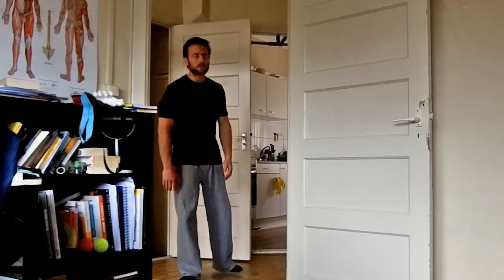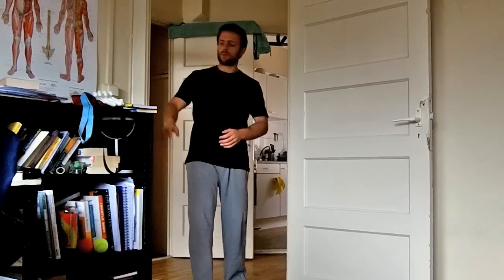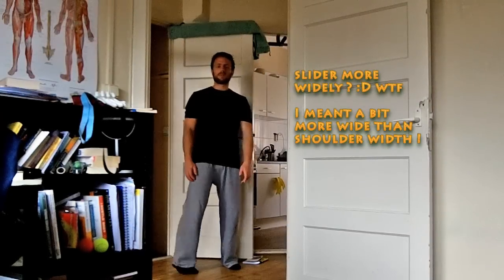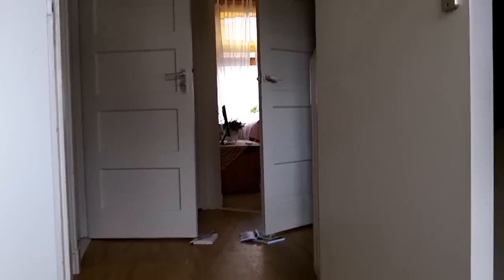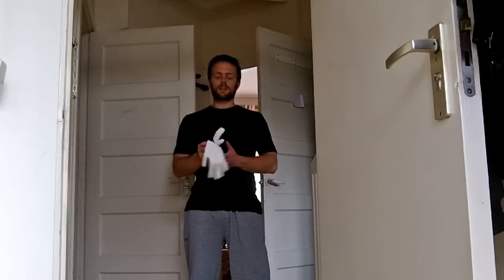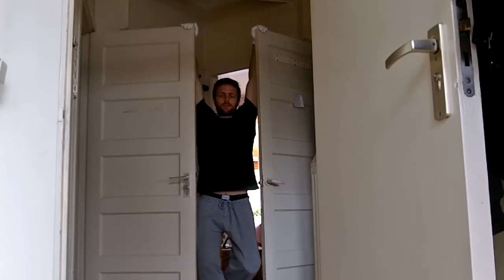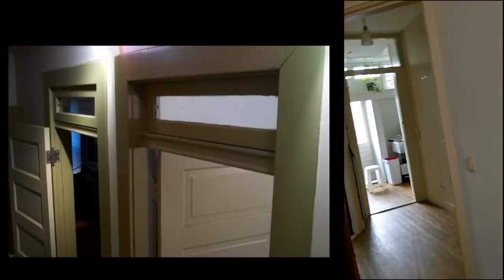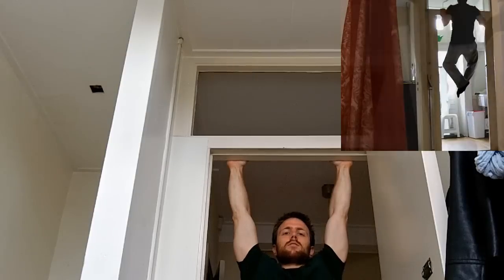How to do pull-ups without a pull-up bar - 4 Alternatives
How to do Pull-ups without a Pull-up Bar at Home - four alternatives. No pull-up bar? No problem! Check out this video on how to do pull-ups at home without a bar.

0:35 Alternative #1 Using a door or 1:57 Using two doors
2:57 Alternative #2 Using a door-frame (ideal transom type)
3:45 Alternative #3 Using a Stair-case Clothe-line support
4:15 Alternative #4 Steady beam (often found in attics)

This was one of my first YouTube videos (as you can see from the awesome presentation skills). I've come a long way since then though. Check out my Calisthenics Tranformation over the year and my latest Beginners guide (video)!